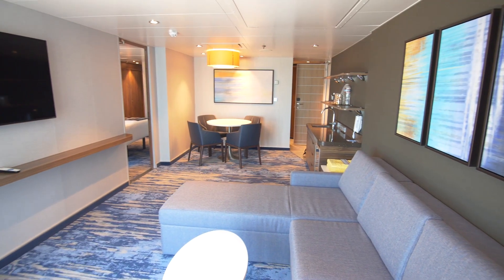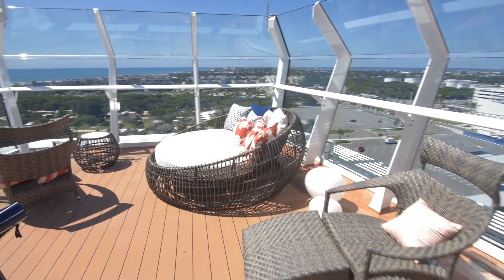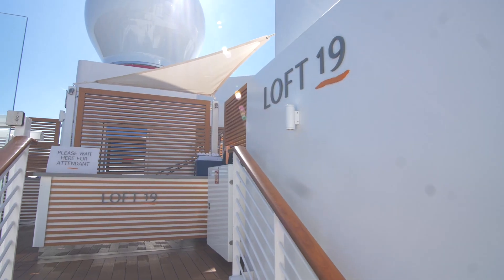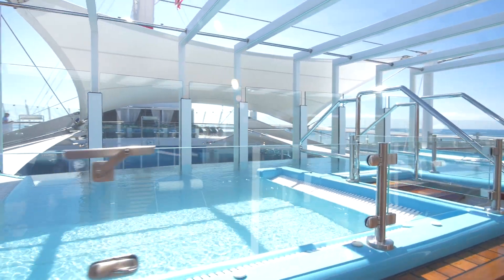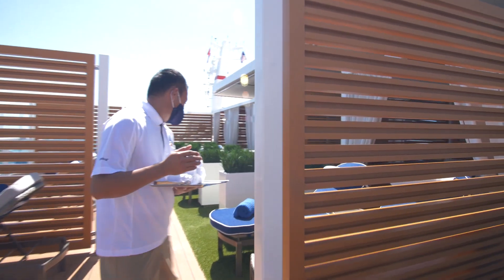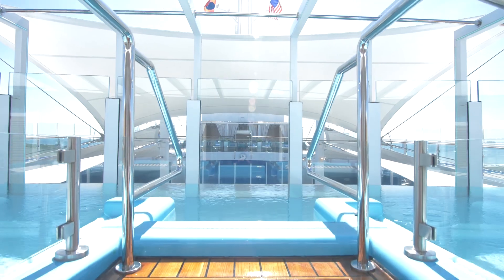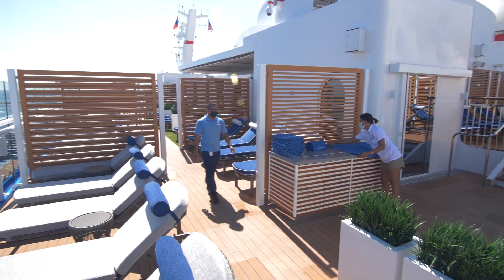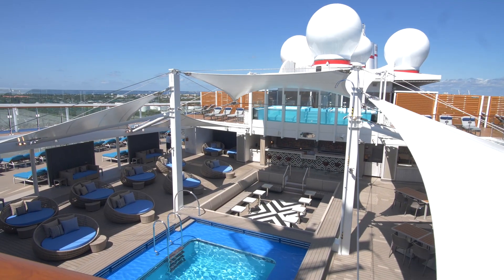Excel Suites and Loft 19 on Carnival Mardi Gras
A first for Carnival, these luxury suites go way beyond what the line has put on previous ships. The Excel Presidential, Aft and Corner suites all have huge wrap-around balconies, with space for your whole group; some even have private hot tubs.

What's cool about the Excel Suites is that you have complimentary access to Loft 19, the first area that Carnival has ever set aside for suite guests. There's a lot up here, including your own infinity pool and a ton of posh lounge seating.

Excel guests also have the first shot at booking a Loft 19 cabana, although be warned that these are not a cheap date -- prices start at $500/day for up to 5 guests. But booking a Loft 19 cabana is the only way that someone not staying in an Excel suite has access to this exclusive area. Some of the perks that you get for that price include a bottle of bubbly, lunch delivery, chilled towels and bottled water.

What do you think about Carnival's newest suites and suite passenger perks?